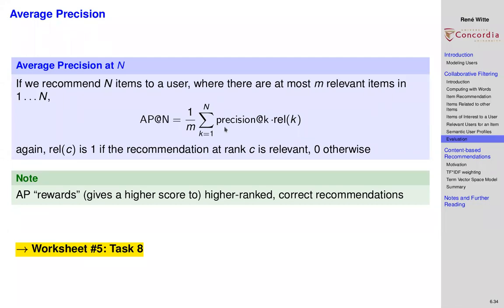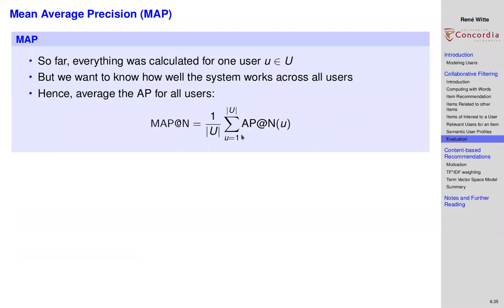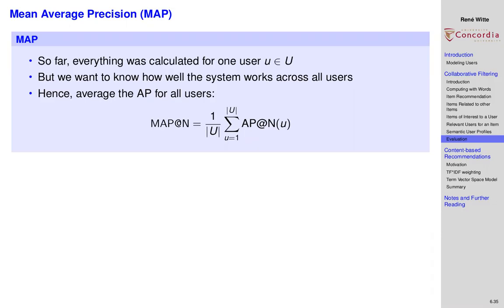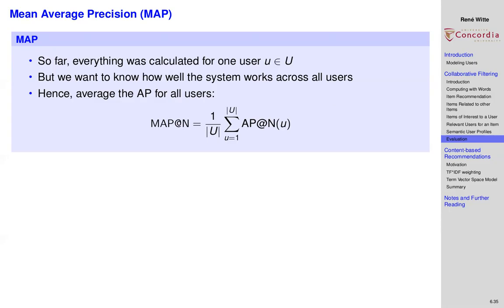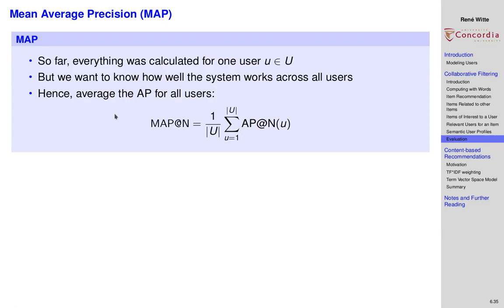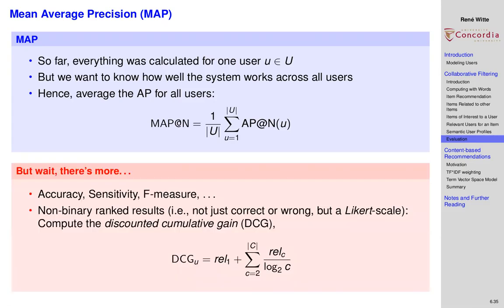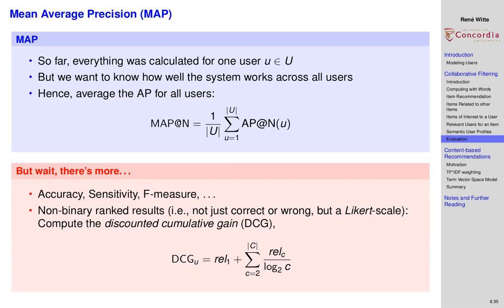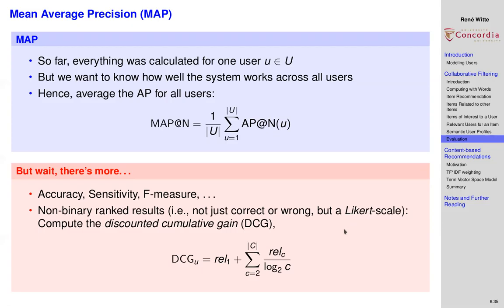Intelligent Systems: Recommender Systems (9/11) | COMP 474/6741 (Winter 2020/21) | L06E09